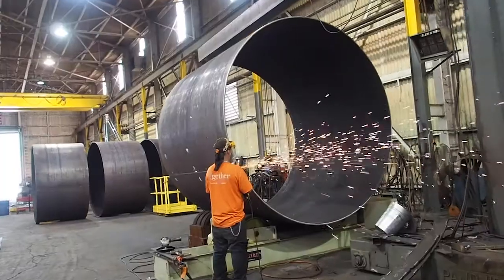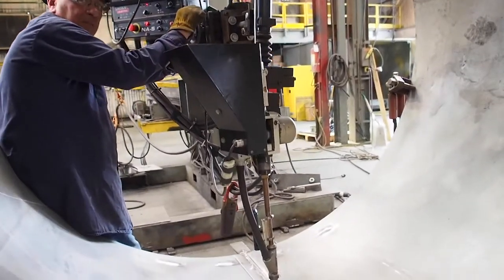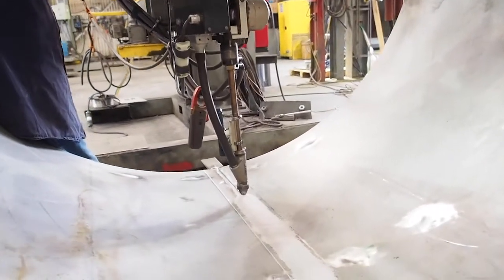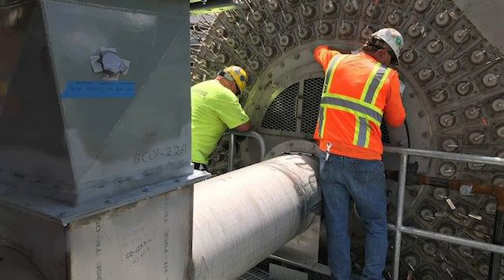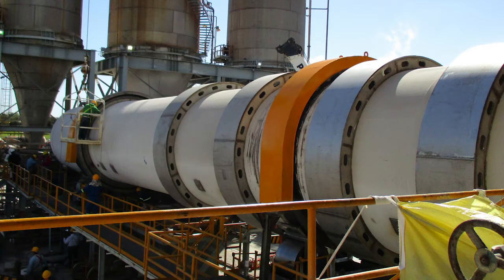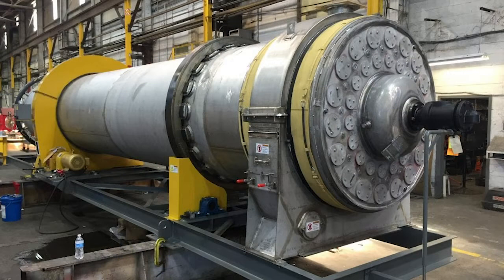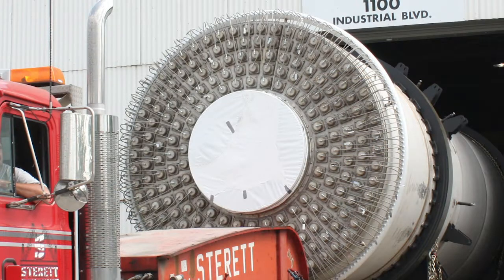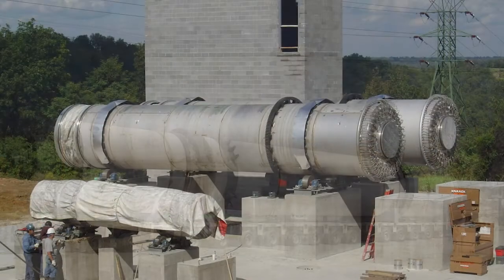How Steam Tube Dryers process materials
The Louisville Steam Tube Dryer is a rotating shell and tube heat exchanger - which very efficiently  utilizes the latent heat of steam to transfer energy to the material being processed, to drive off the water. Louisville Steam Tube Dryers utilize low-temperature indirect heat drying, generating a very uniform heating of the particles being processed – beneficial for materials such as Distillers Dried Grains. Typical steam pressures range from 15 psig to 150 psig, but high-pressure units, up to 450 psig, are used in certain processes such as soda ash production.